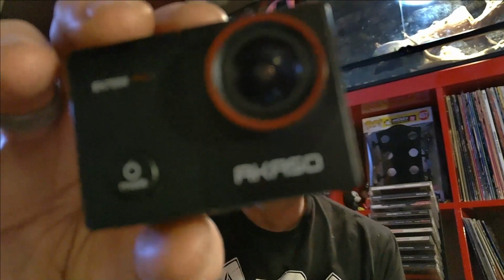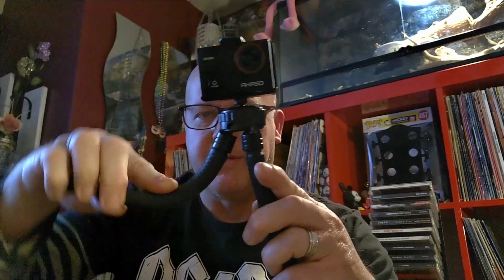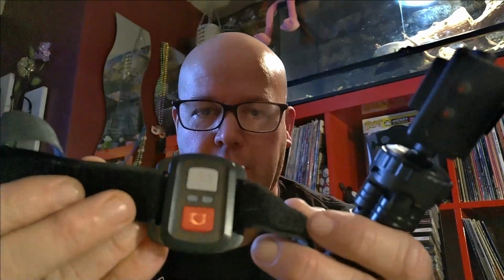Camera More Cameras! AKASO EK7000 review! Go-Pro Budget Alternative Vlog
Reviewing my new AKASO EK7000 action camera! Comes with 2 rechargeable 1050mAh batteries. Each battery can record up to 90 minutes. No more worry about the recording time for this Action camera. Built-in Wi-Fi & HDMI, edit & share YOUR action in minutes.